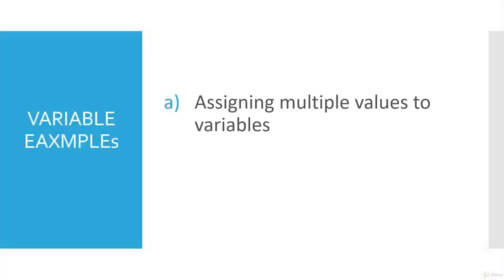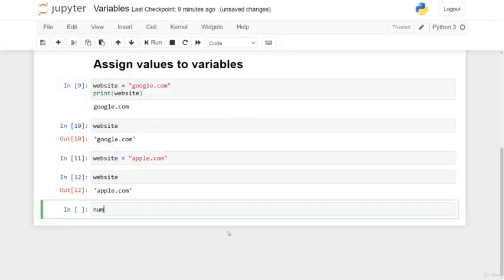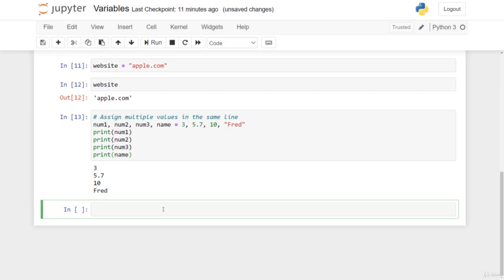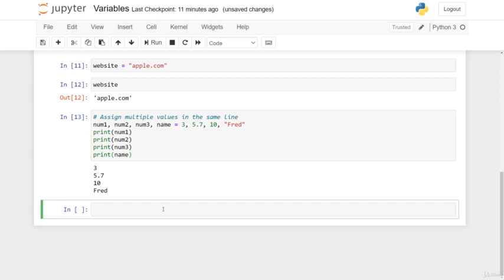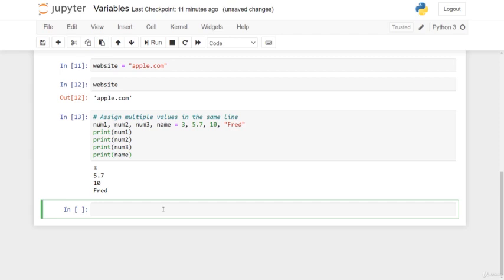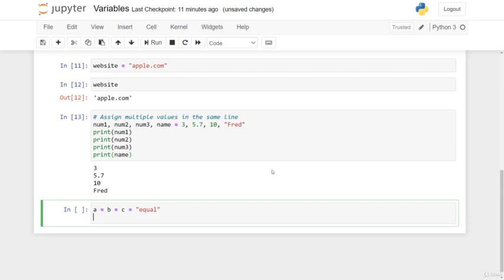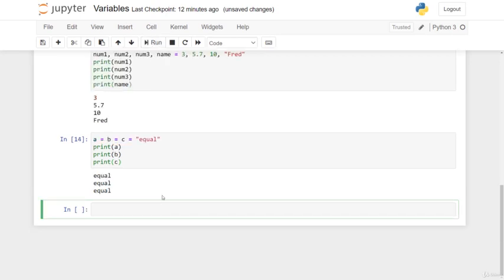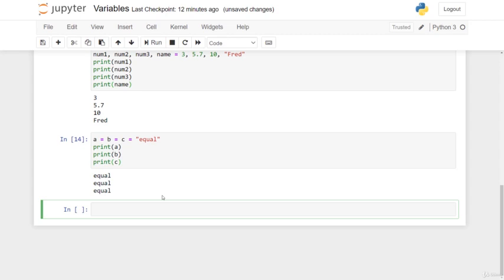Python Assigning multiple values part 9